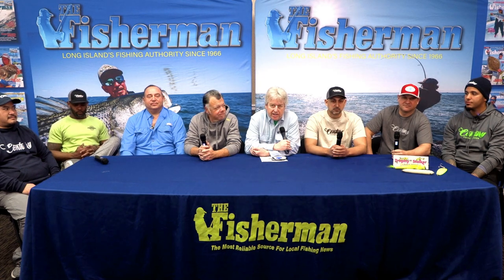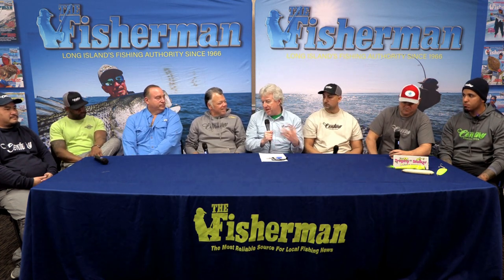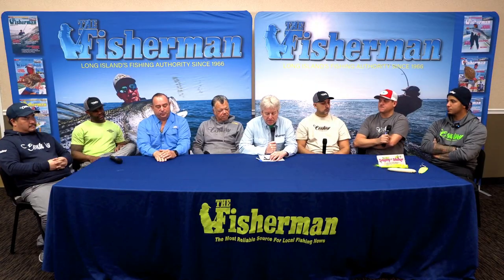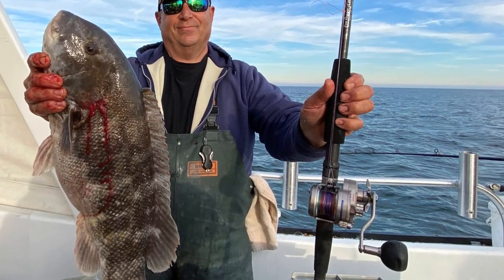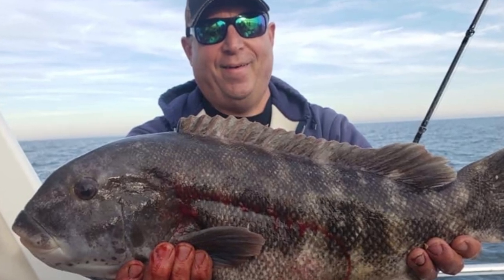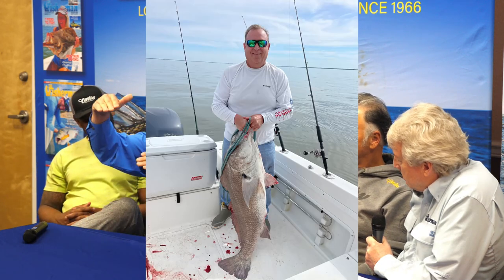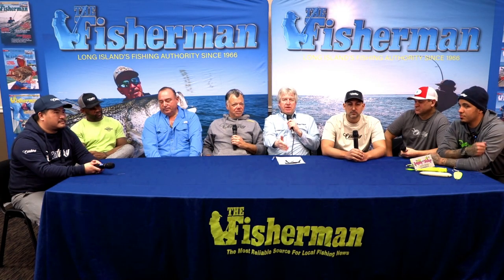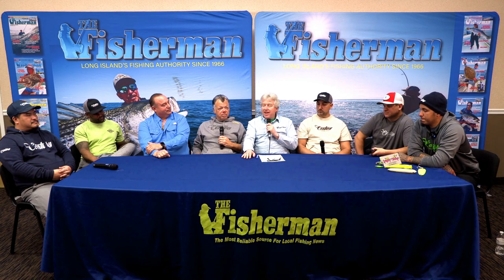Video Podcast - The Century Fishing Rod Interview w/ The Fisherman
Join The Fisherman Magazine's Jim Hutchinson, Jr. alongside Ryan White the Owner of Century Rods and his team of fishing experts on our exclusive, deep dive interview. Learn everything there is to know about these very special rods. Gain valuable insight from the pros who use them and increase your knowledge about how Century Rods will help you catch more.